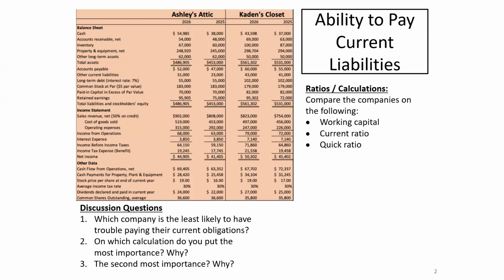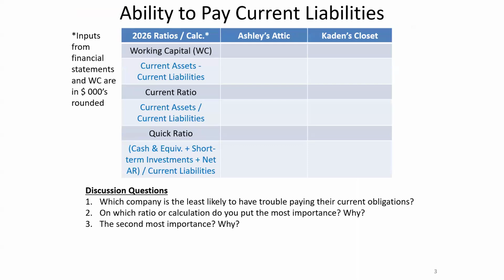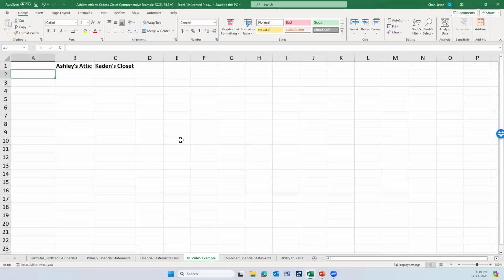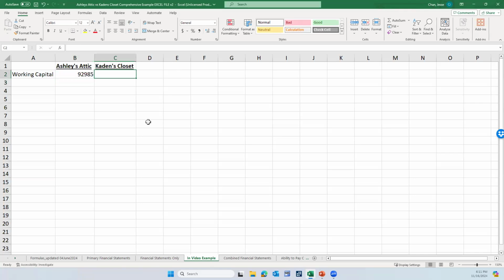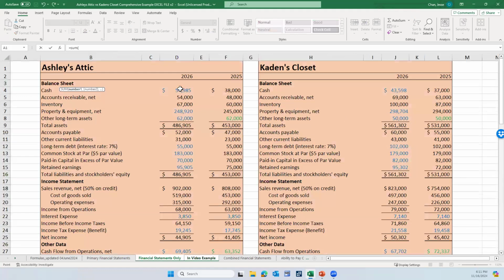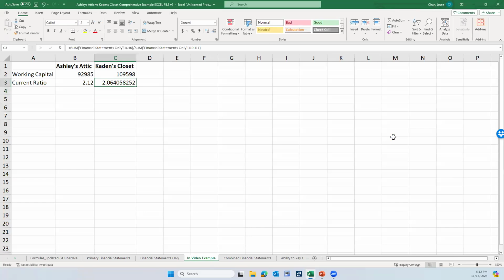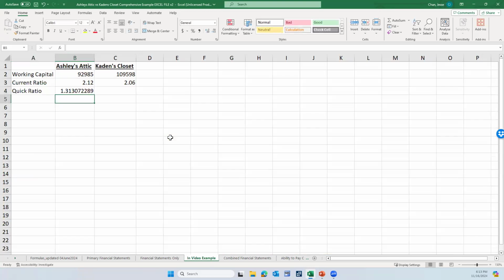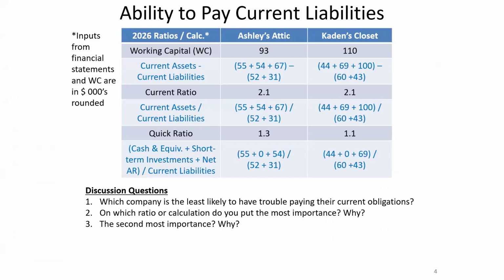Ashleys Attic vs Kadens Closet Current Liabilities